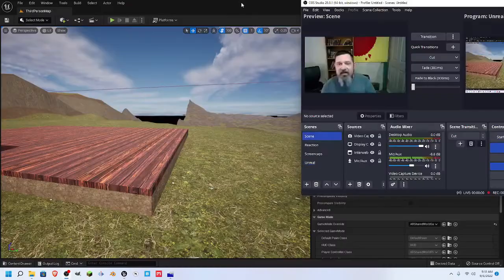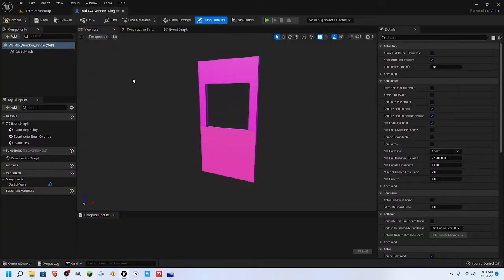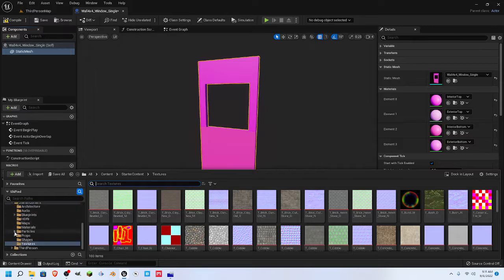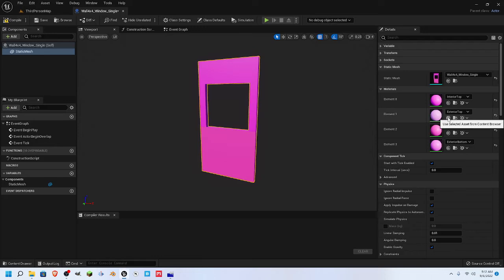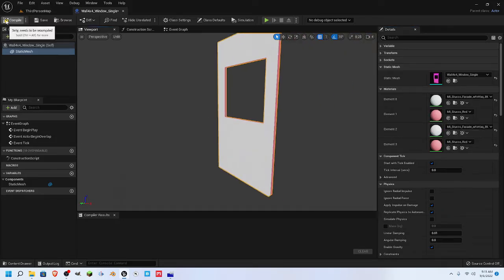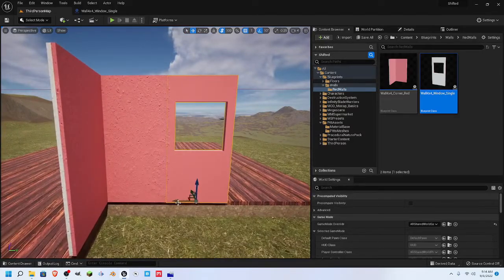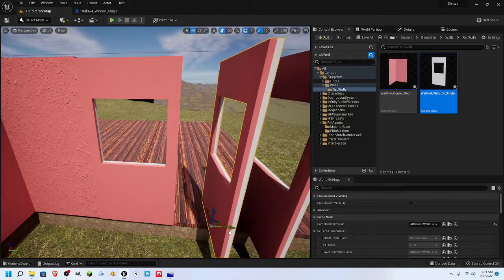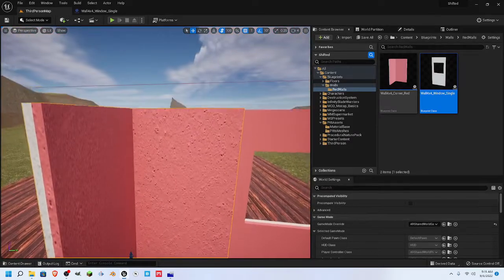Changing Colors on a Static Mesh using Unreal Engine 5 Blueprint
Hey Crew, Here's a quick How To on making a blueprint and changing the color.

or buying me some coffee here
Other Channel
Direct Consultations available on Minnect